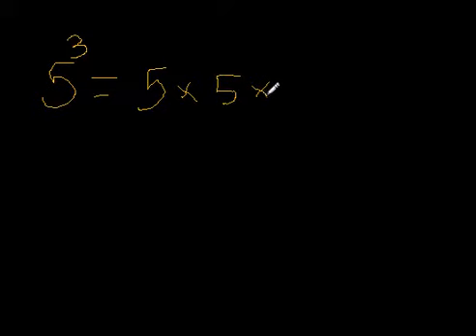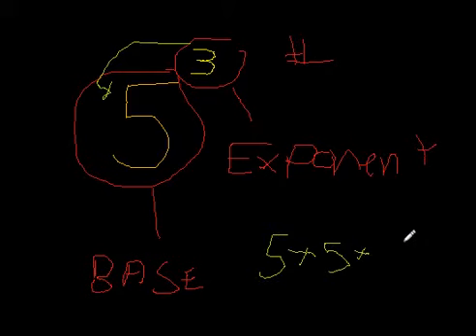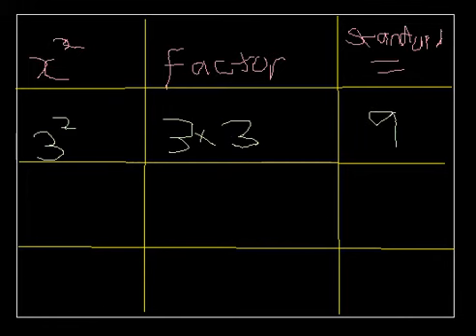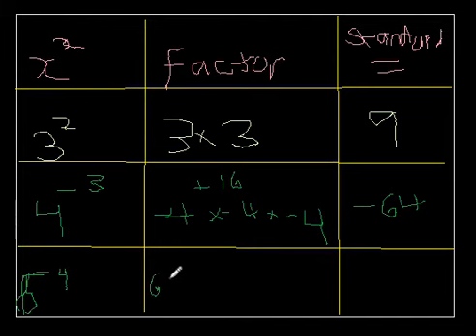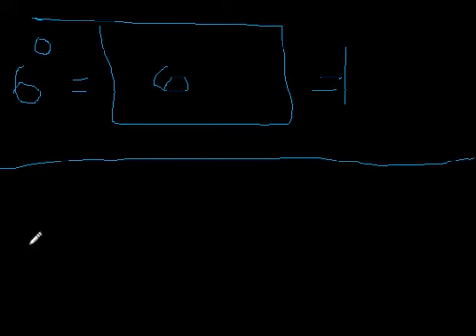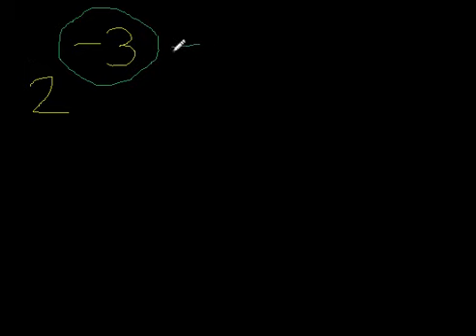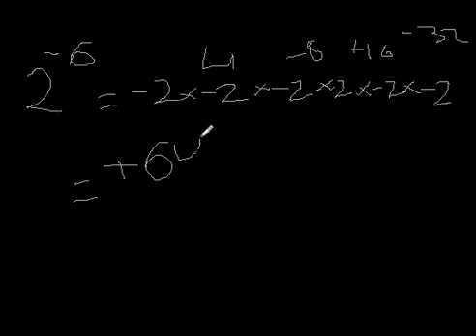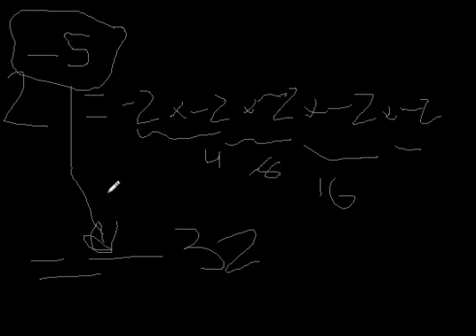Basic Exponents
Short video on all types of exponents, including exponent laws.